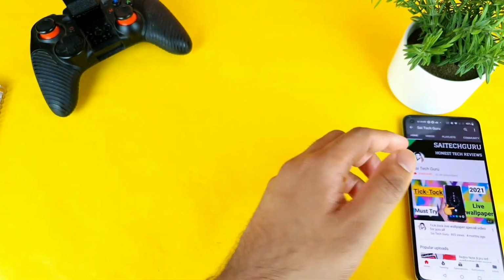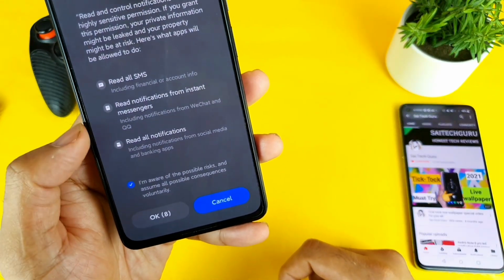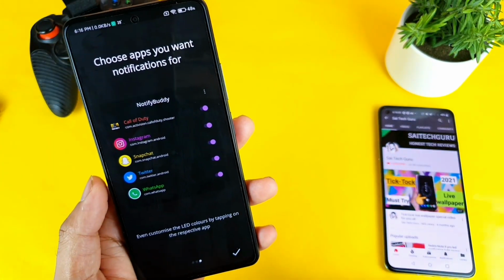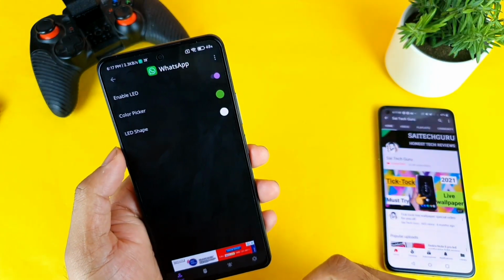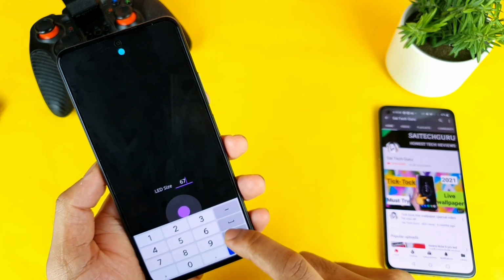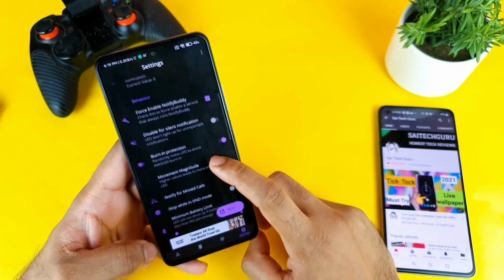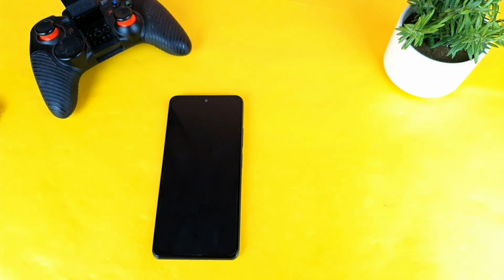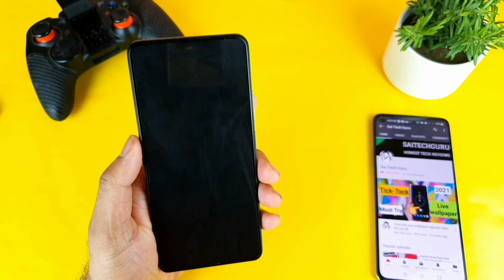How to install led notification light in Mi 11X 100% working